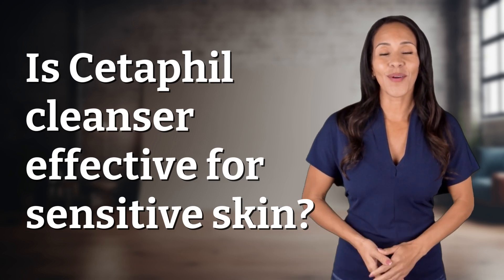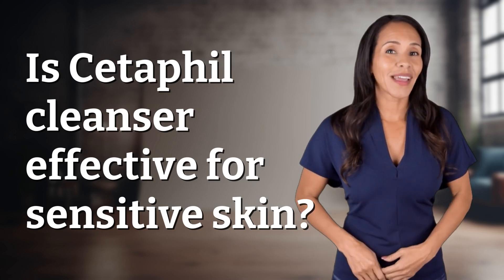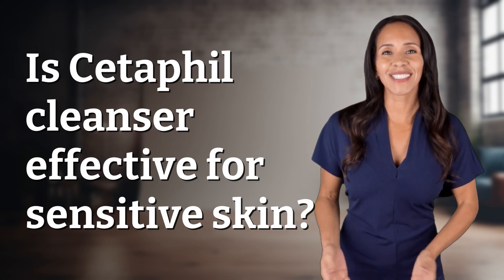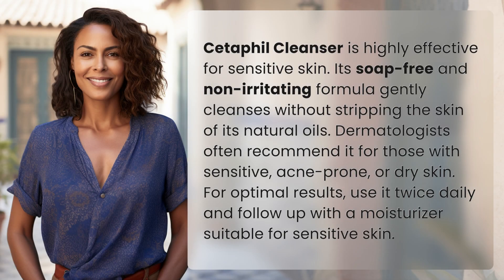Is Cetaphil cleanser effective for sensitive skin?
Cetaphil Cleanser: The Sensitive Skin Solution 👉 Skin Sensation 👉 Discover why dermatologists swear by Cetaphil Cleanser for sensitive skin. Gentle yet effective, this soap-free formula cleanses without irritation, leaving skin soft and smooth. Perfect for those with sensitive, acne-prone, or dry skin.

Laura S. Harris (2024, May 26.) Is Cetaphil cleanser effective for sensitive skin?
    🌐 AskAbout.video